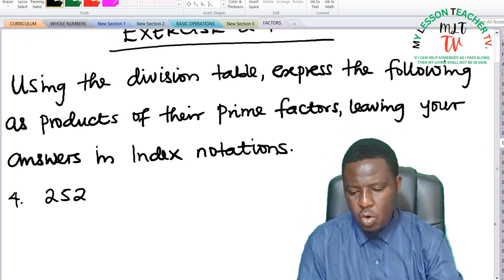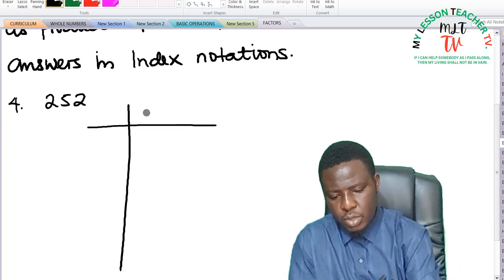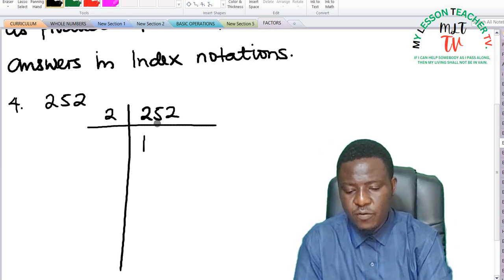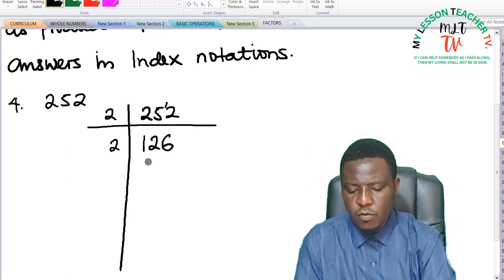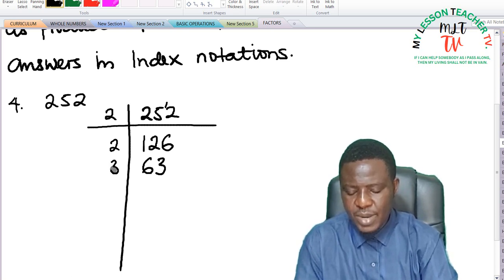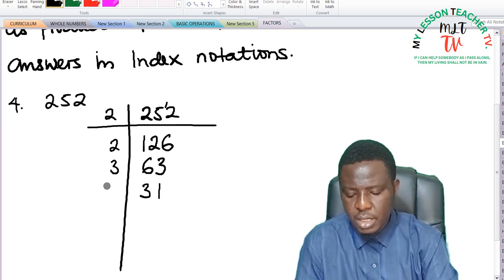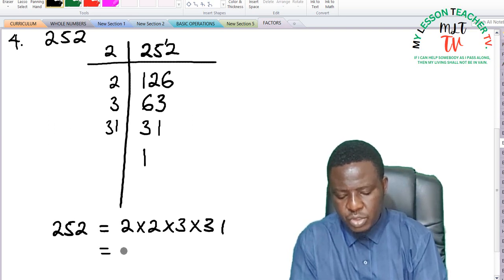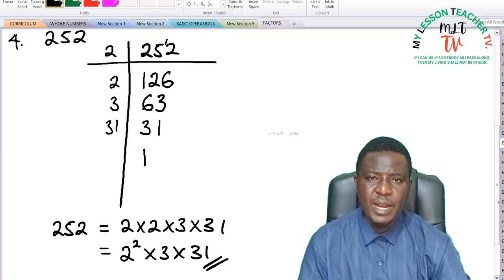Jss2_lec200h_ factors and prime factorization